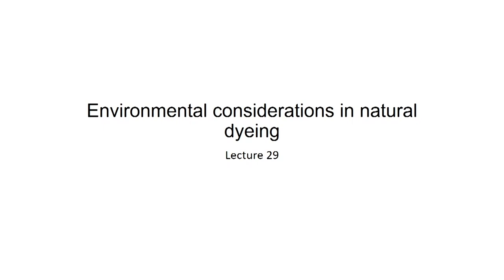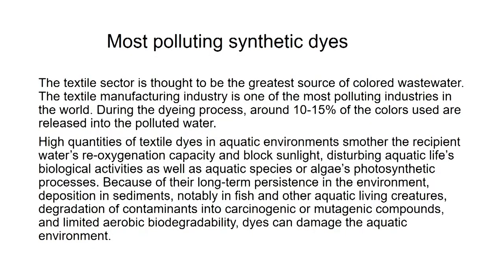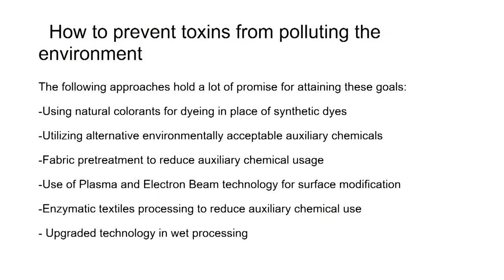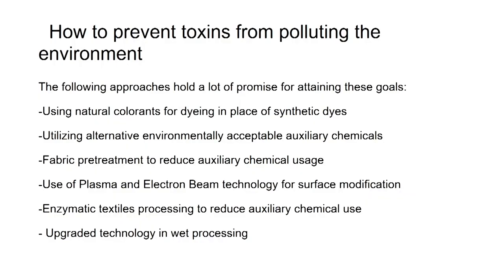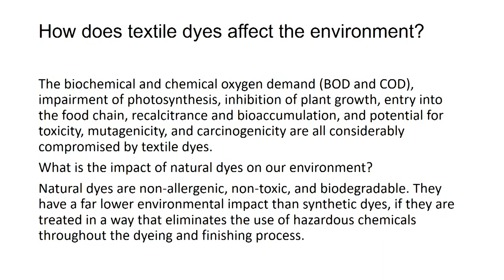Environmental Considerations in Natural Dyeing